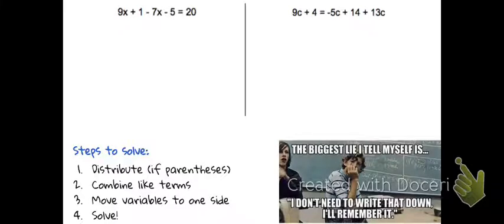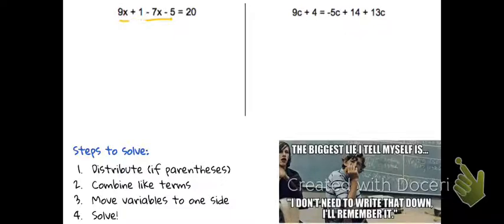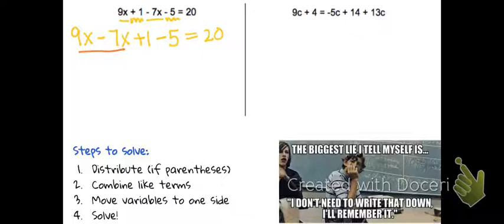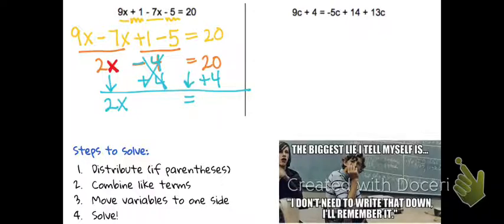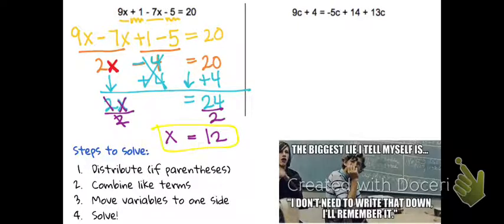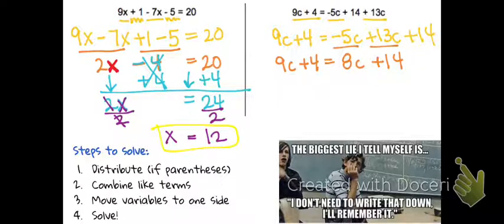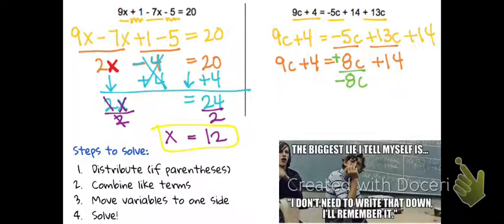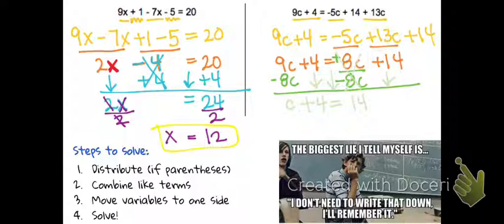Solve equations with variables both sides, first simplify